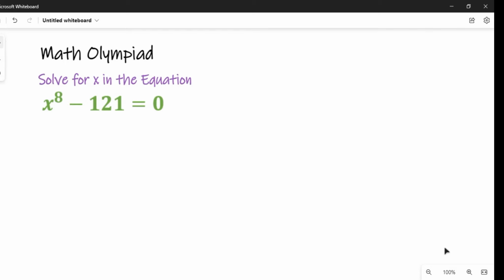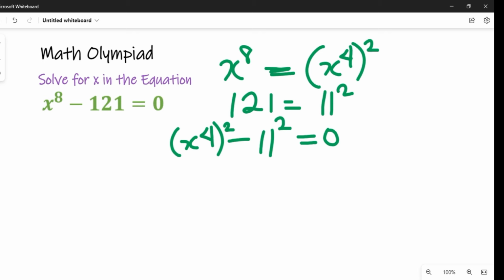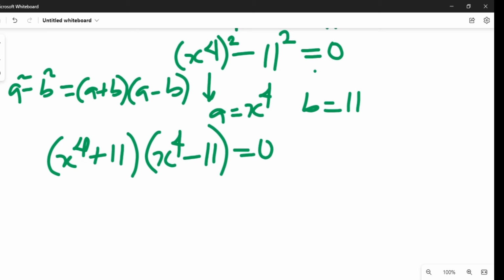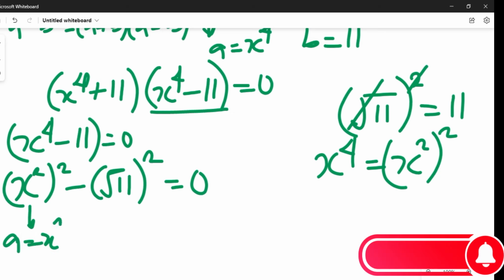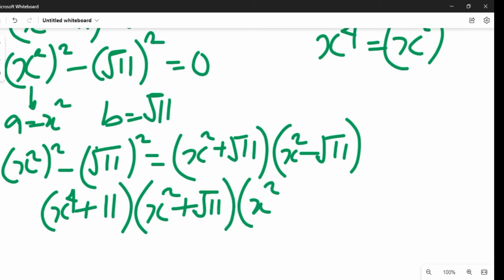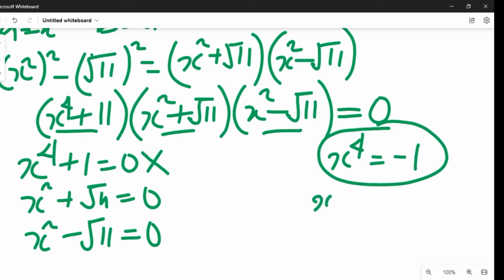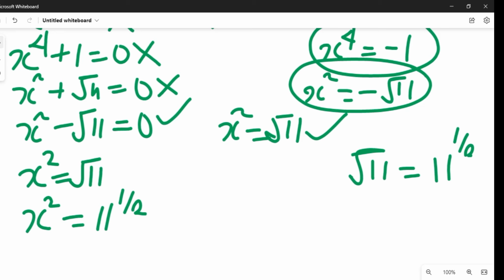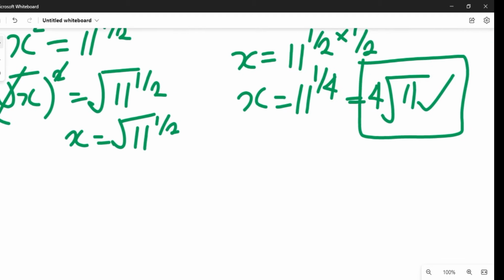Math Olympiad Challenge | x^8 -121=0 | Solve for x | Nice Exponential Function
Math Olympiad Challenge | x^8-121= 0 | Solve for x | Nice Exponential Function. This video will teach you how to solve for x in the exponential equation x^8-121=0. In this equation, you will learn how to solve using algebraic formula. It is a Math Olympiad Challenge question.

The dates of 63rd IMO 2023 have been declared. The IMO 2023 in India is conducted by the Science Olympiad Foundation (SOF). IMO is held annually for different countries. The aim of the International Mathematical Olympiad is to develop mathematical learning and problem-solving skills among students
Are you preparing for the 2023 International Mathematical Olympiad (IMO) competition scheduled for Wednesday, 6 July, and ends on Saturday, 16 July 2023?

ABOUT THIS CHANNEL:
On this Channel we will present:
1. Mathematics topics for Olympiad Maths Competition, GCSE, SAT students
2. Mathematics topics for senior secondary school
3. Mathematics topics for university students
4. Solve Mathematics past questions etc.